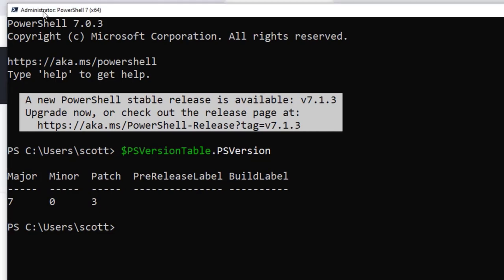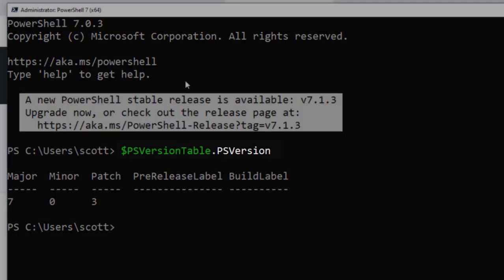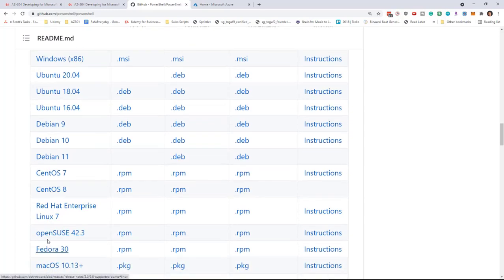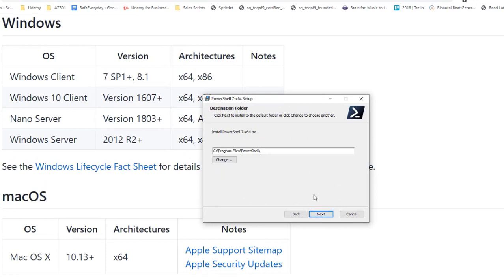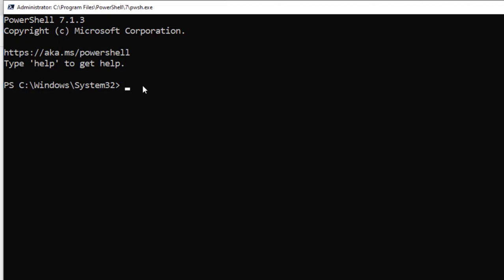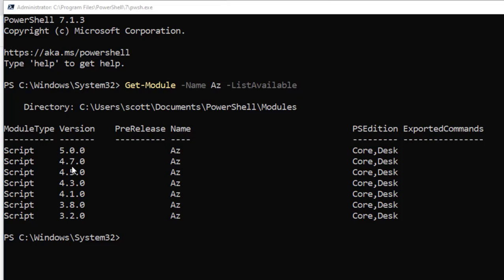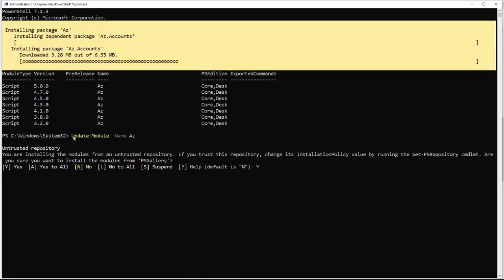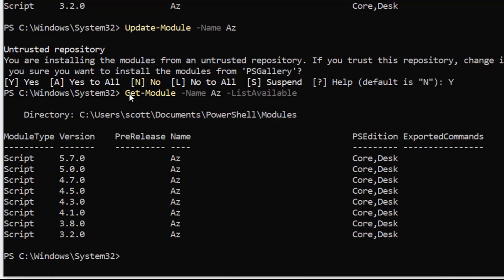Powershell 7 Update And The Azure SDK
Powershell 7 Update And The Azure SDK | AZ-204 Exam Topic

This video is an excerpt from my best-selling AZ_204 exam course on Udemy.

Designed for cloud, on-premises, and hybrid environments, PowerShell 7 is packed with enhancements and new features.

Installs and runs side-by-side with Windows PowerShell
Improved compatibility with existing Windows PowerShell modules
New language features, like ternary operators and ForEach-Object -Parallel
Improved performance
SSH-based remoting
Cross-platform interoperability
Support for Docker containers

PowerShell 7 works side-by-side with Windows PowerShell letting you easily test and compare between editions before deployment. Migration is simple, quick, and safe.

PowerShell 7 is supported on the following Windows operating systems:

    Windows 8.1, 10, and 11
    Windows Server 2012, 2012 R2, 2016, and 2019
    PowerShell 7 also runs on macOS and several Linux distributions.

The Azure SDKs are collections of libraries built to make it easier to use Azure services from your language of choice. These libraries are designed to be consistent, approachable, diagnosable, dependable, and idiomatic.

Thousands of students have purchased this course to help them to prepare for and pass the AZ_204 exam. Here's the link for you to check it out.